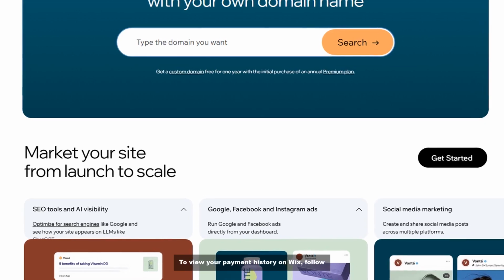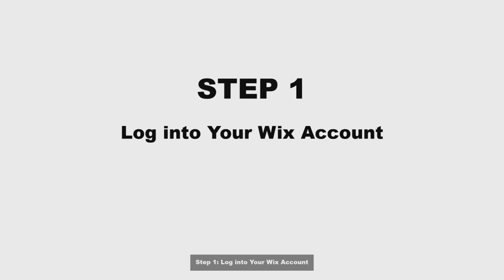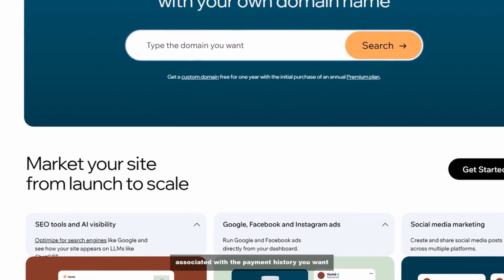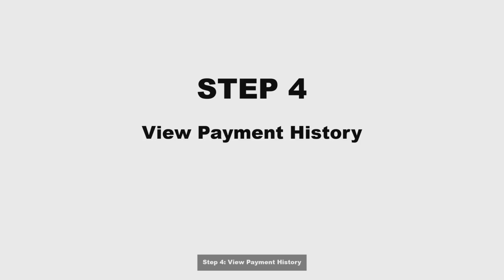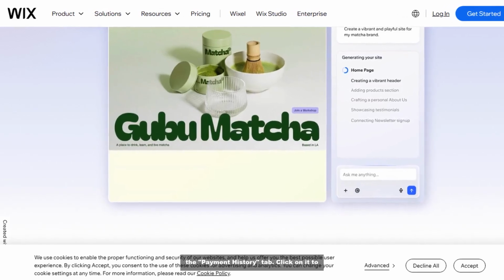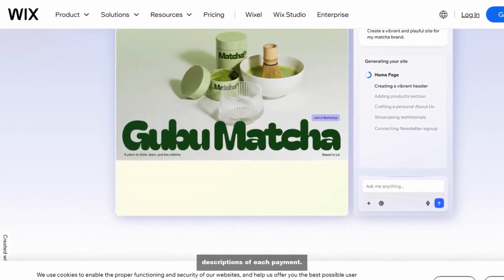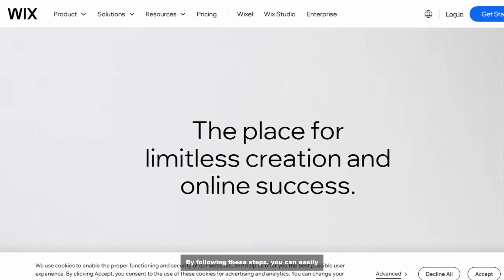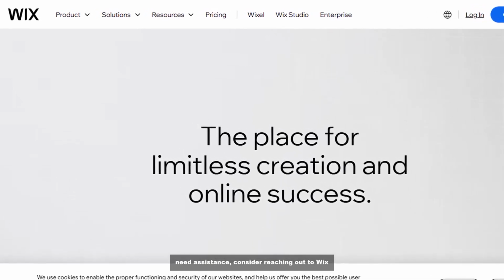How To View Payment History On Wix 2026 (FULL WALKTHROUGH)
In this video, we provide a complete guide on how to view payment history on Wix 2026 (FULL WALKTHROUGH). Whether you're managing subscriptions or tracking transactions, this tutorial covers all the essential steps.